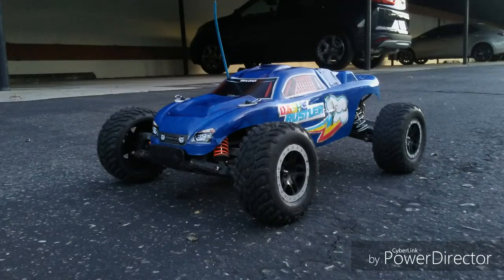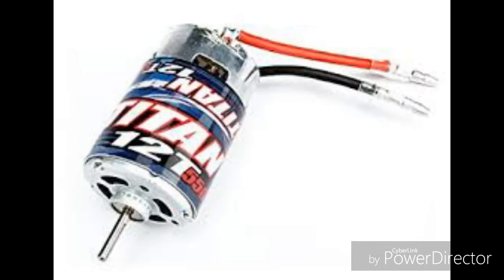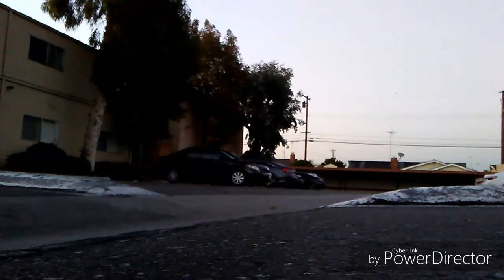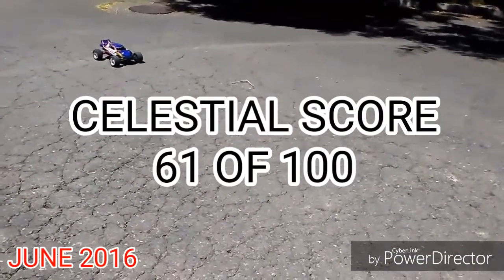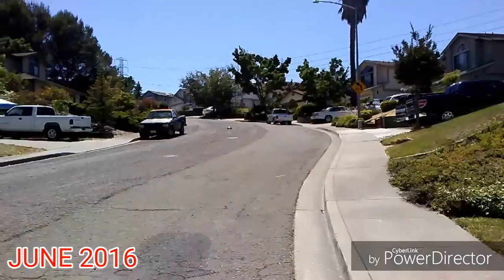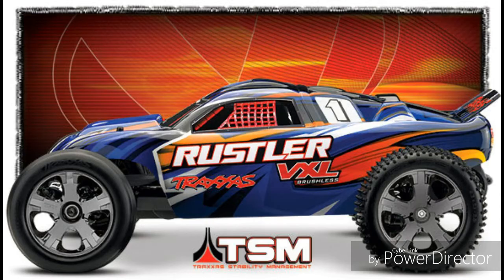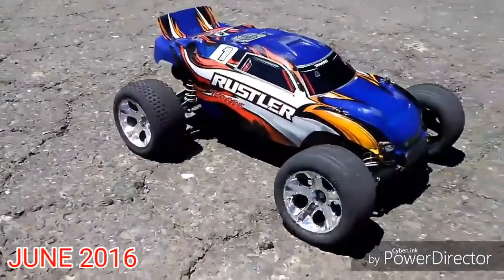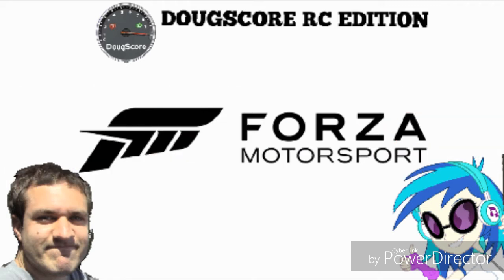DougScore RC Edition: Traxxas Rustler XL-5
I give the Traxxas Rustler a DougScore

1.  Foul language
2.  Spam
3.  Bullying to other individuals
4.  Racism and sexism. (No sex jokes)